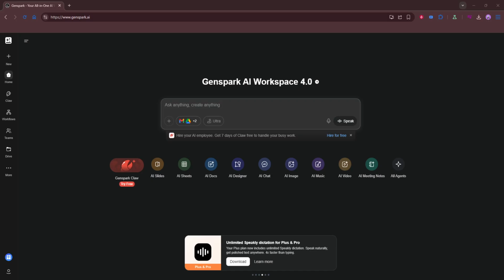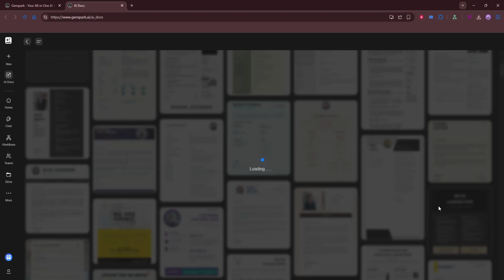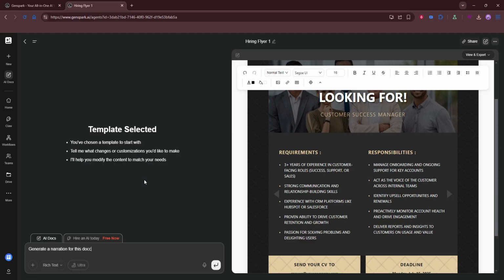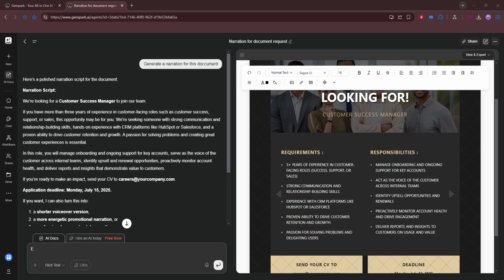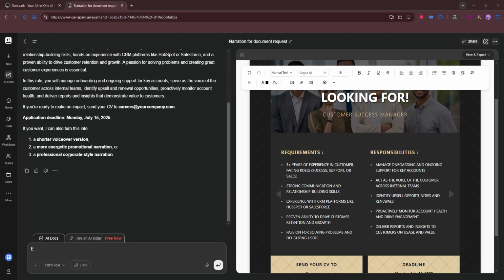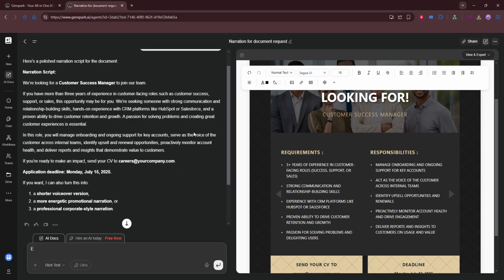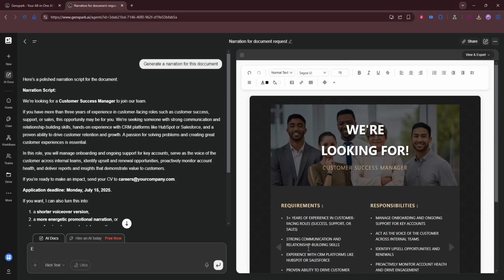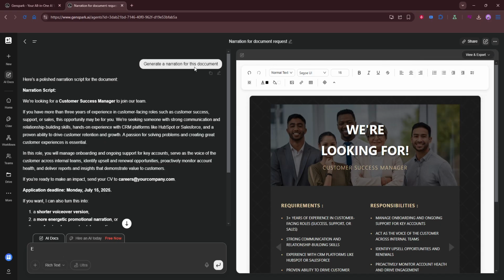How to Generate Narration with Genspark [2026 Full Guide]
In today's video we cover How to Generate Narration with Genspark [2026 Full Guide]